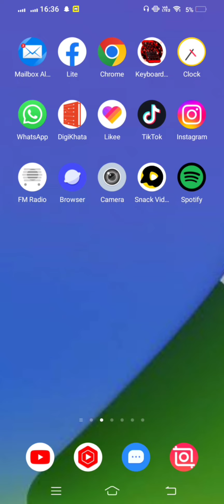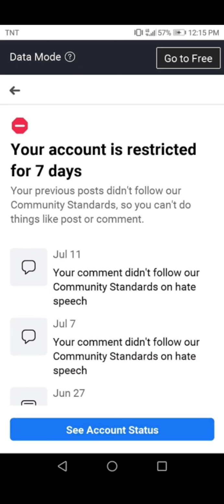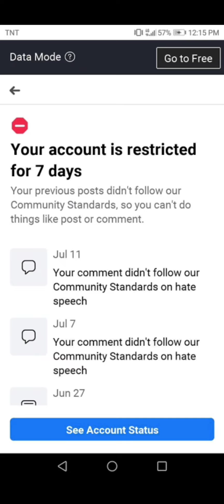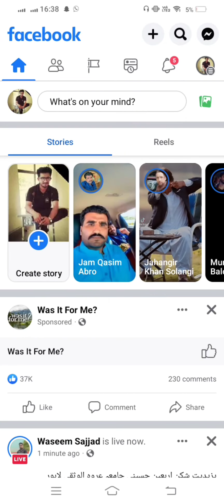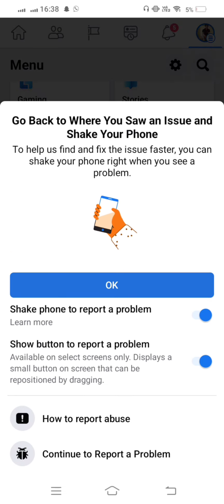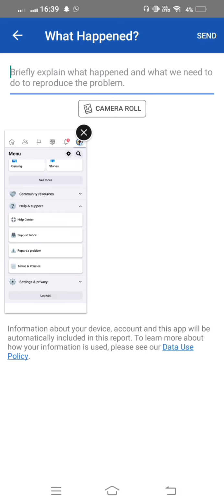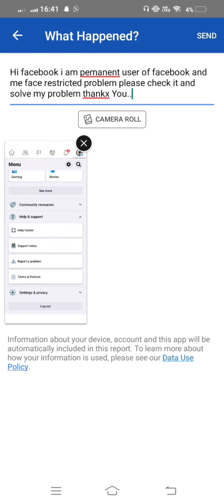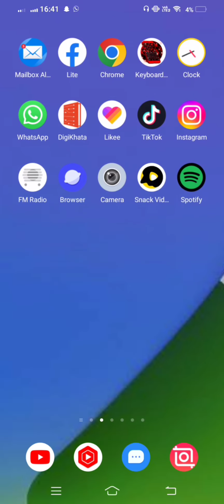How To Fix Facebook Account Restricted Problem | Remove Facebook Restricted Problem Only 2 Mints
After watching this vedio you will be able to know" How To Fix Facebook Account Restricted Problem | Remove Facebook Restricted Problem Only 2 Mints " so get rid of this problem and enjoy your device. if this vedio is found to helpfull for you, plz like the vedio and subscribe my channel@Tech solution. press the bell icon to get the latest notification...if u have any problem, please let me tell in the comment, l will help you more. Thanks for watching. tech_solution ...